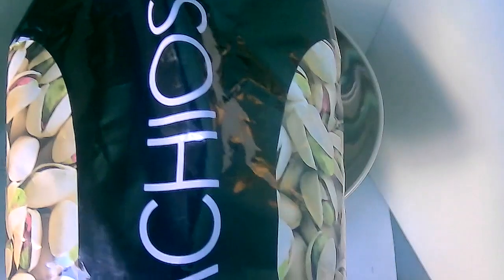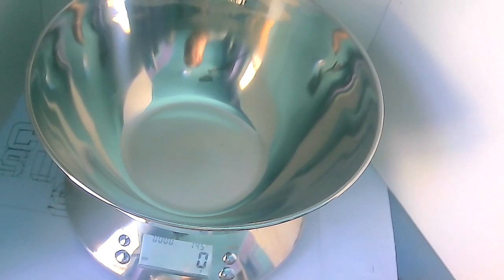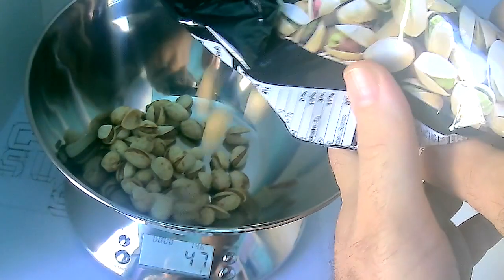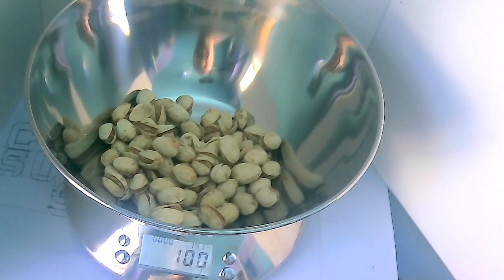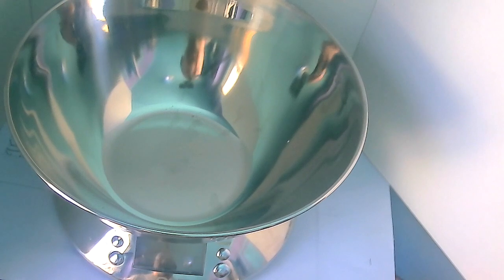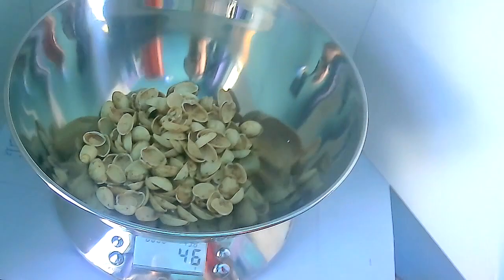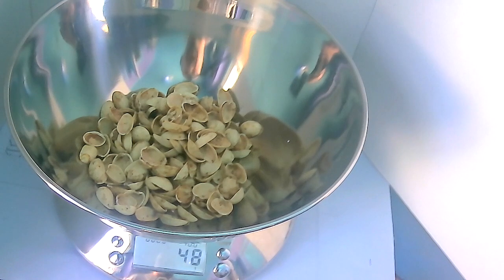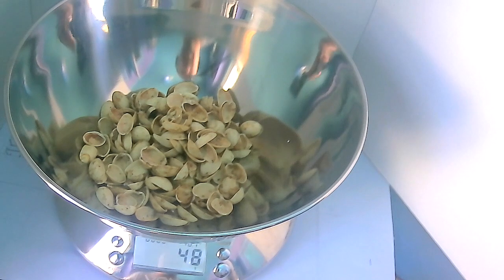How Much do pistachio shells weigh?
Have you ever wondered how much of your bag of pistachios is shells?

I weighed the whole pistachios then just the shells.

remember to compost your shells.